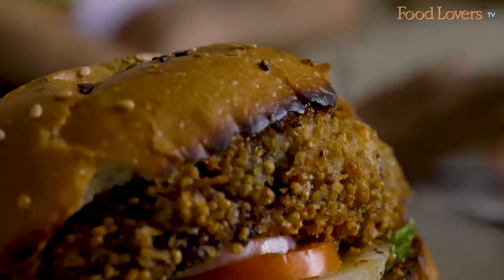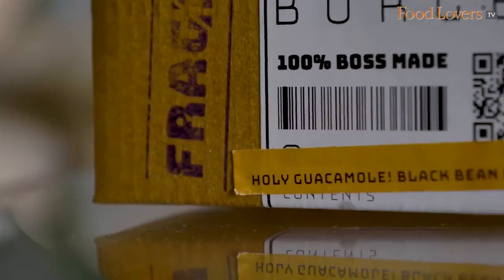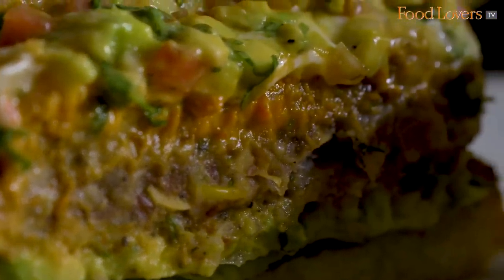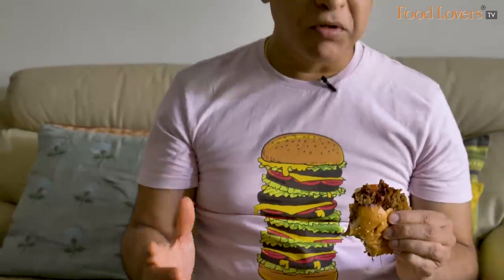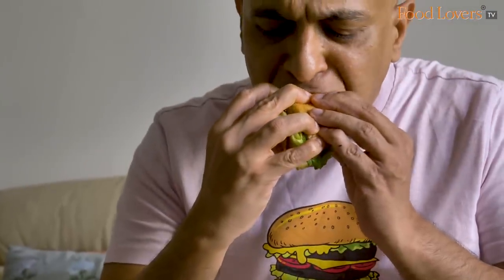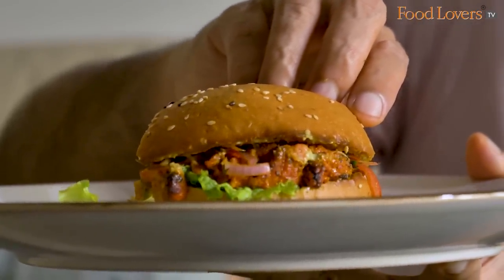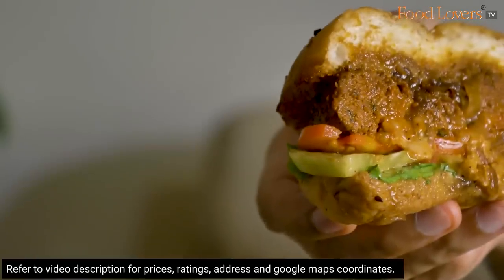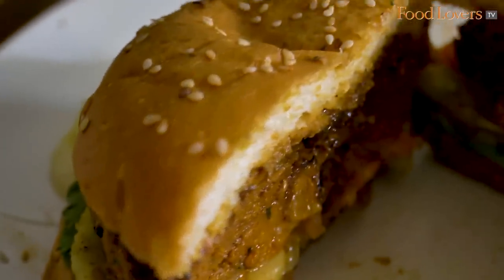Burgers WIth A Tasty Twist! BOSS BURGERS | Piri Piri Chicken, Guacamole Bean, Juicy Mutton, Quinoa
I had never been a fan of burgers in takeaway mode. The buns usually suffer the ill effects of the journey, arriving limp and soggy, with the filling inadvertently reorganised depending on how bumpy the ride has been from the kitchen to your home. But we were blown away by the near pristine condition in which this extravagant order of burgers arrived, packed in sturdy cartons equipped with air vents to dissipate moisture. Packaging aside, the flavour and texture combinations too are the sort that work well to please most palates. As we discovered in this leisurely amble through some of Boss Burger’s most popular offerings, from a spicy chicken piri to desi chicken tikka, crunchy quinoa and root veggies to guacamole black bean and a loaded juicy mutton version that mimicked the smoky character of seekh kebab. Hope you enjoy this burger extravaganza; take care, stay safe and strong. Happy eating!

Holy Guacamole Black Bean Burger
Rs. 269 (usd 3.6)
8/10

Crunchy Quinoa & Veggie Burger
Rs. 249 (usd 3.3)
8.5/10

Piri Piri Chicken Burger
Rs. 299 (usd 4)
8.5/10

Boss Chicken Tikka Burger
Rs. 329 (usd 4.4)
8/10

Juicy Lucy Mutton Burger
Rs. 339 (usd 4.6)
9/10

Kripal Amanna,
Gourmet On The Road,
Food Lovers TV

and across all delivery platforms. Some Boss Burgers are also available for dine-in at Social restaurants. Boss Burgers are available at Chandigarh, Delhi - NCR, Mumbai and Pune in addition to the following locations in Bengaluru.
ADDRESS -  Boss Burger lavelle Road, Ground Floor, No 52, 53, Lavelle Road, Shanthala Nagar, Ashok Nagar, Bengaluru, Karnataka 560001
ADDRESS -  Boss Burger Koramangala, # 118, 3rd Floor Koramangala Industrial Area, 80 Feet Road Above Bodycraft Spa, 7th Block, Koramangala, Bengaluru, Karnataka 560095
ADDRESS -  Boss Burger Whitefield, 012, Lower Ground Floor, Forum Shantiniketan Mall, Whitefield Main Road, Hoodi, Krishnarajapura, Bengaluru, Karnataka - 560067
ADDRESS -  Boss Burger Indiranagar, #37, 80 Feet Rd, Hal, HAL 3rd Stage, Indiranagar, Bengaluru, Karnataka 560075
ADDRESS -  Boss Burger Sarjapur, Saket Callipolis, Marathahalli - Sarjapur Rd, Doddakannelli, Bengaluru, Karnataka 560035

SUPPORT FOOD LOVERS
If you enjoyed this video, please consider supporting Food Lovers TV by joining our membership community on YouTube by hitting the ‘join’ button below or on the home page. You could pledge a nominal sum and receive special privileges like behind the scenes footage, shoot updates, access to live q&a’s and more.

Our vision at Food Lovers TV is to be India’s most vibrant, and more  importantly, trusted food content platform. As you may be aware, content on Food Lovers TV is free of commercial constraints as guided by our credo: truth in food. We seek out deserving stories to be told sans any financial consideration from eateries featured. We have chosen not to put up a paywall as we want our rich content to remain accessible to all. Independent food journalism – free for everyone, supported by those who can.

A/c name: Hospitality Initiatives India Pvt. Ltd.
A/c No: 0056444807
IFSC code: CITI0000004
Bank: Citibank N A
Branch: M G Road, Bangalore, Karnataka, India

Tuhina Roy
Caleb Rayapati
You too can be part of the Food Lovers Patron Network. to join the Food Lovers family

Members of Food Lovers TV Family Tier on YouTube Community:
Nilesh D’Souza
Akshay Kamath
Vamshi Chindalru
You too can be part of the Food Lovers YouTube Community. to join the Food Lovers family.